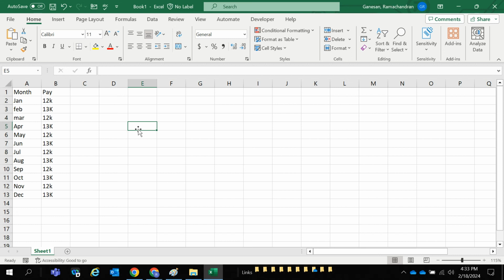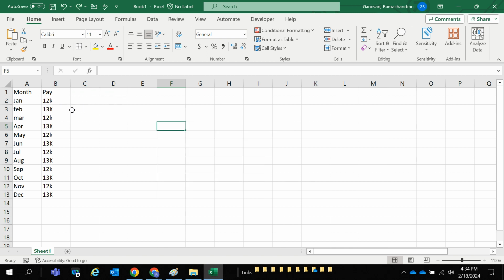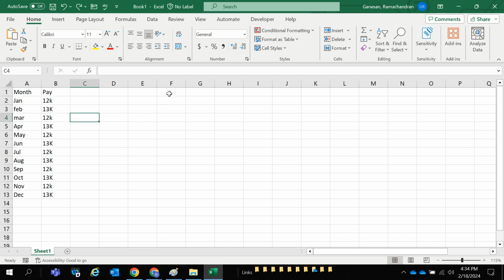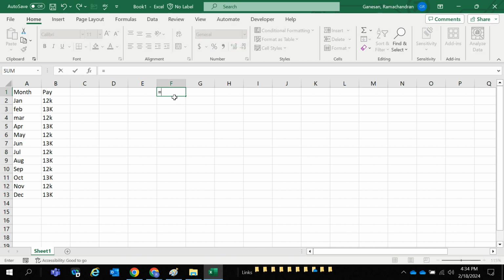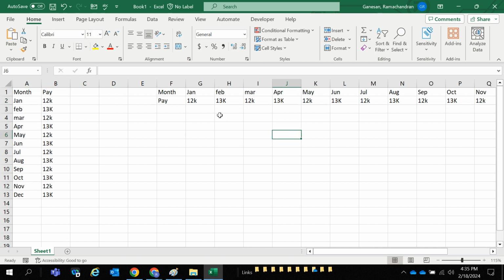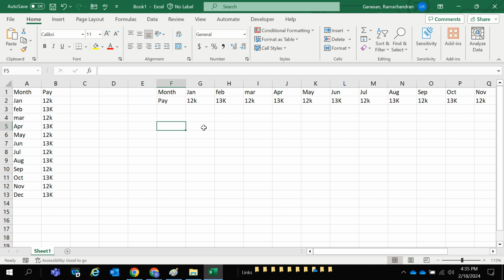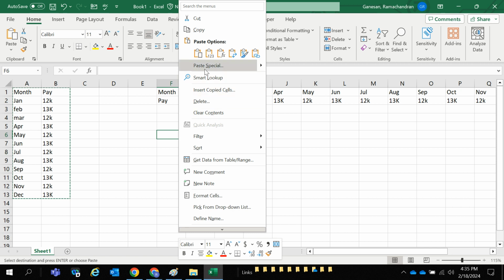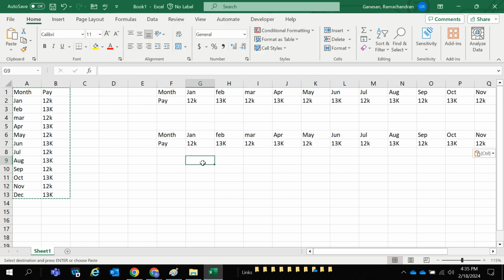How to use Transpose Function - MS Excel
The TRANSPOSE function in Excel is used to rotate or flip the orientation of a range of cells. It converts rows into columns and vice versa.This function is particularly useful when you need to switch the layout of your data to perform certain calculations or analyses.